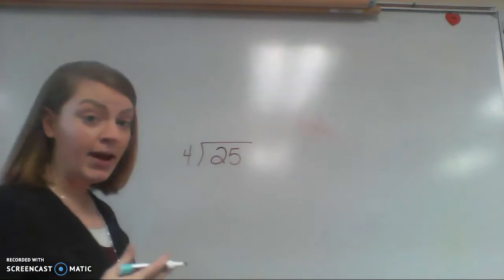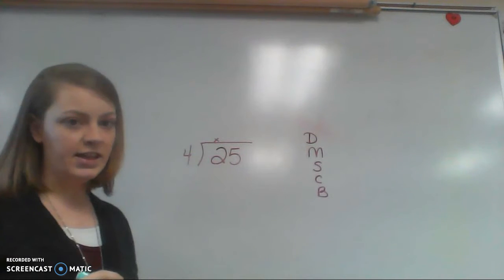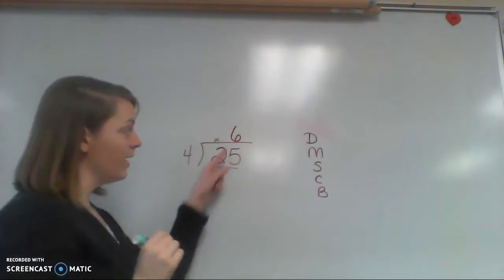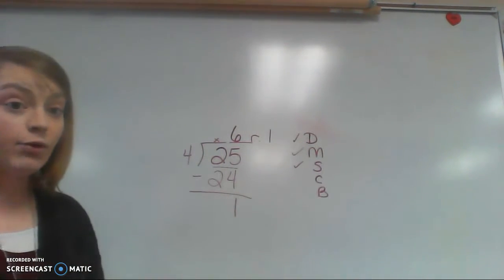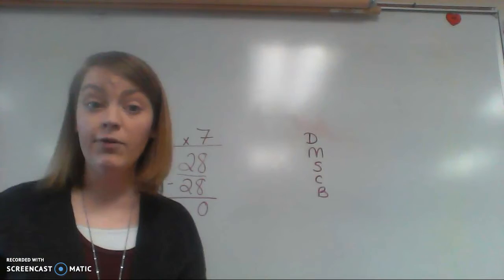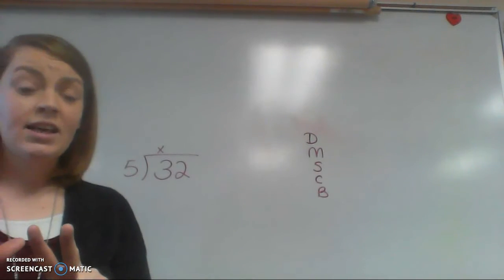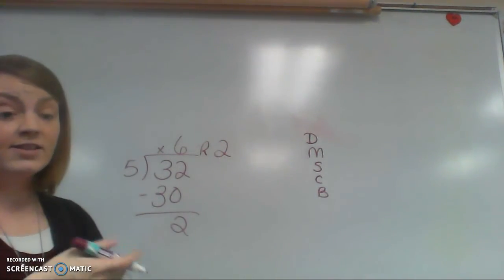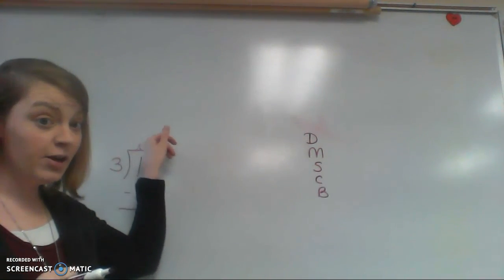Lesson78 Basic Long Division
Solving long division equations with only two digits in the dividend ("Underneath the house") with and without remainders